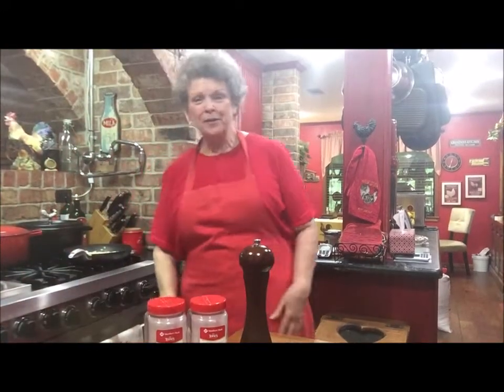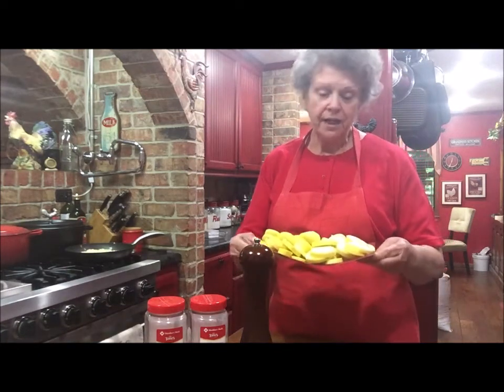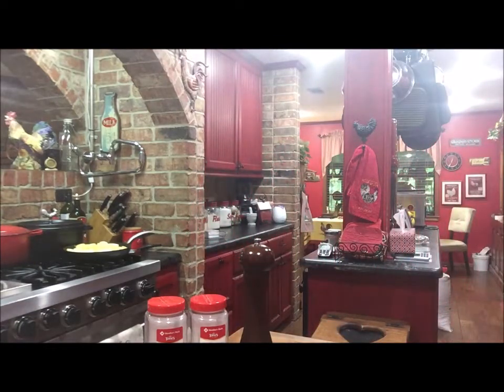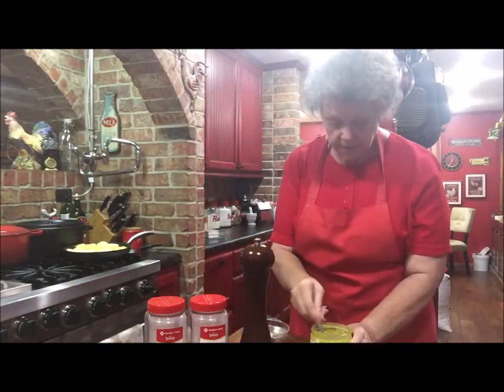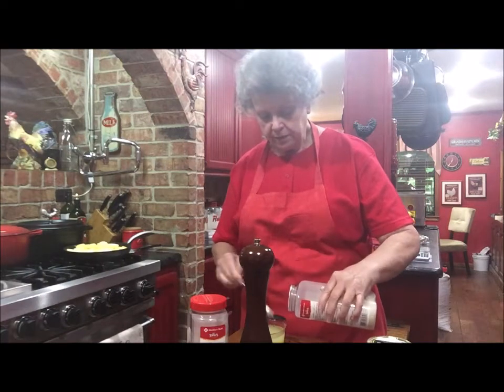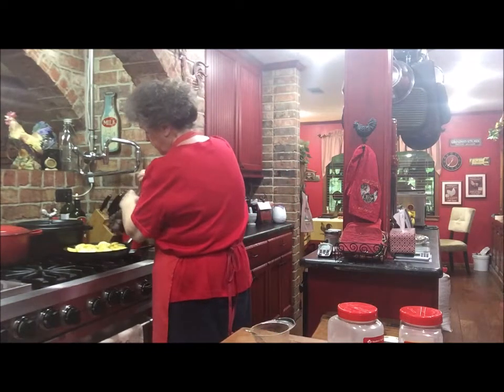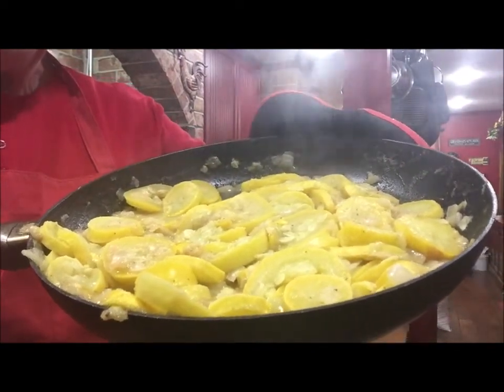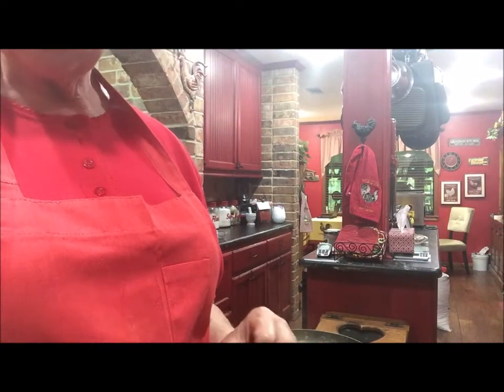#8 Summer Squash steamed with lightly carmalized onions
Fresh picked( from my garden) yellow summer squash for a great side dish.  Married  with sweet onion, dressed with extra flavor...steamed to perfection. A must serve all summer long.